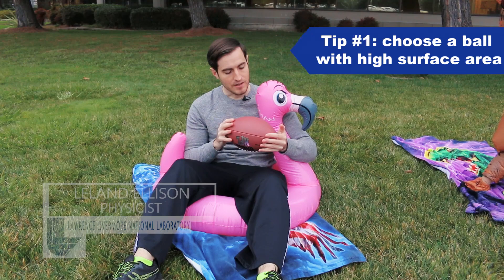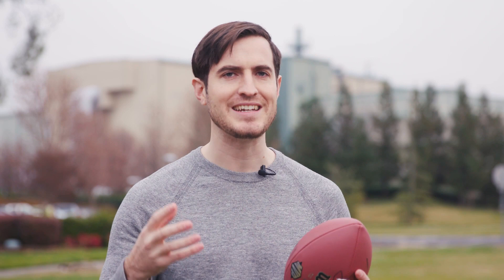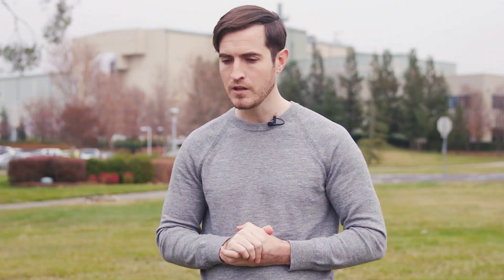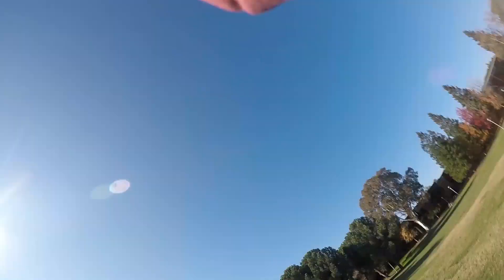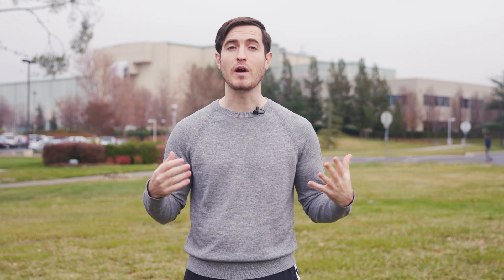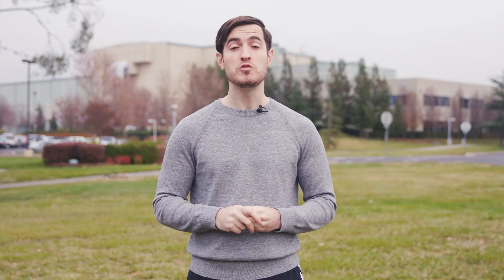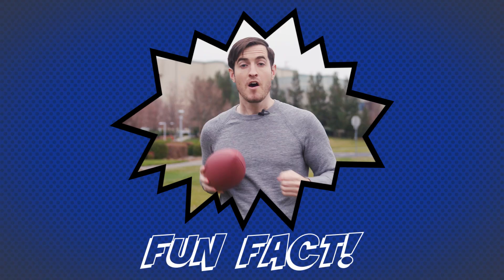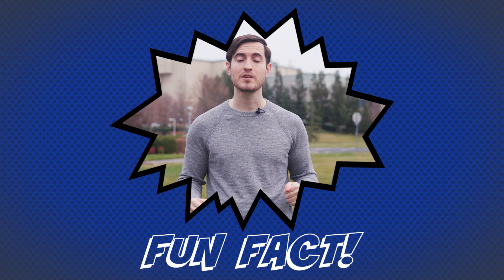Use Science to Make the Perfect Play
Learn the science of the perfect play in the latest episode of “Learning with Leland” -- just in time for NerdBowl!

You can see these tips in action this Saturday at Livermore High School or watch the championship game live on our Facebook page.

LLNL-VIDEO-766597